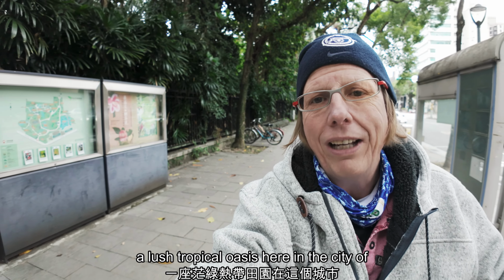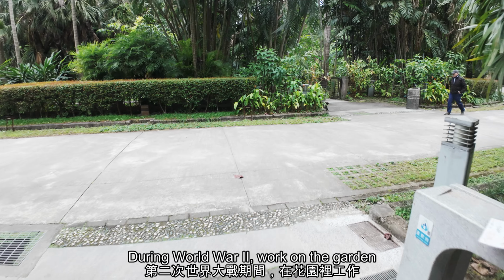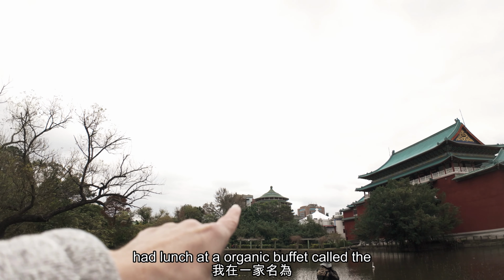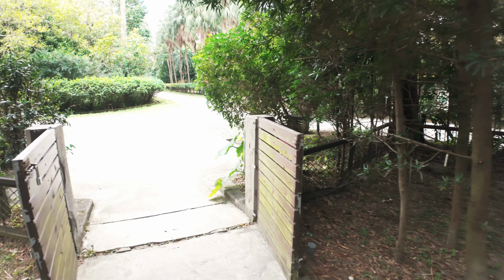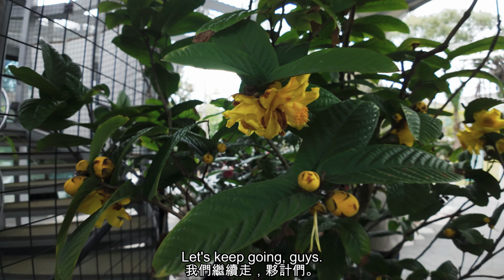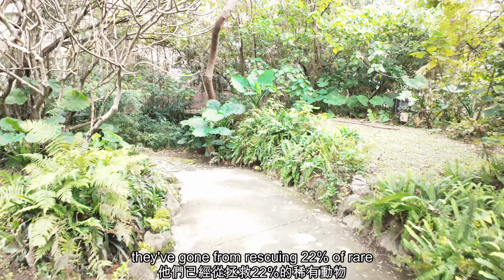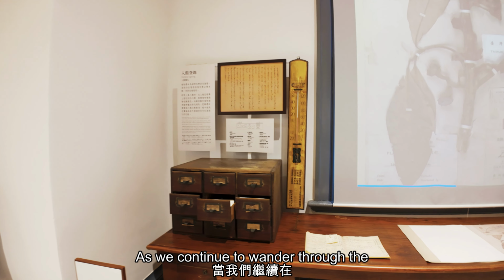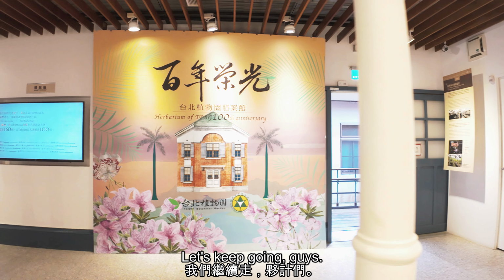Discover Taipei’s Urban Oasis: A Stunning Journey Through the Botanical Gardens!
Step into the heart of Taipei and uncover the tranquil beauty of the Taipei Botanical Gardens, an incredible urban oasis nestled in the bustling Zhongzheng District of Taiwan. Join us as we explore this lush green haven filled with vibrant plants, serene paths, and a touch of history.

🗺️ What to Expect:
Immerse yourself in the beauty of one of Taipei’s hidden gems. From the breathtaking tropical and subtropical flora to the peaceful ambiance, this garden offers a perfect retreat for nature lovers, travelers, and locals alike. Explore the pathways, learn about rare plants, and soak in the sights and sounds of this botanical treasure.

🌟 Highlights of the Taipei Botanical Gardens:
✨ Discover unique plant species from around the globe.
🌴 Wander through tranquil settings perfect for relaxation.
🌺 Capture Instagram-worthy moments amidst the lush greenery.
🕰️ Uncover the rich history of one of Taipei’s oldest green spaces.

📜 Nature, Serenity, and History Combined:
Whether you're seeking a peaceful escape or looking for stunning photography spots, the Taipei Botanical Gardens offers an experience that combines the best of nature and history. It’s the perfect destination for anyone visiting Taipei or looking for a break from city life.

🔔 Don’t Miss Out:
If you’re passionate about travel, nature, and discovering the hidden gems of Taipei, this video is for you! Let us know your favorite spots in Taipei or share your own experiences in the comments!

🌟 Why Watch?
"Discover Taipei’s Urban Oasis: A Stunning Journey Through the Botanical Gardens!" invites you on a visually stunning adventure filled with relaxation and discovery. Whether you’re planning a trip to Taiwan or simply love exploring beautiful locations, this video has something for everyone.

📅 Watch Now and Explore Taipei’s Beauty:
Hit play and join us as we explore the lush beauty of the Taipei Botanical Gardens.

📌 Essential Resources 📌
🌿 Plan Your Visit: Discover tips for exploring the Taipei Botanical Gardens and other top Taiwan destinations
🏨 Accommodations: Rest in comfort after a day of exploration with these top Taipei hotels
🚌 Transportation Tips: Navigate Taipei with ease! Explore the best travel routes and tips
☕ Support Our Adventures: Love our content? Buy us a coffee to keep us going
📹 Document Your Trip: Capture the beauty of the gardens with the Insta360 X4, ideal for high-quality travel videos.

💬 Line: Stay updated and chat with us directly through Line: wmurphey

🕒 TIMESTAMPS
00:00 Intro
00:31 Exploring the Gardens
04:59 Exploring the Greenhouse Section
08:29 Exploring the Herbarium
09:37 Must-See Plants and Spots
10:24 Outro

🎵 FEATURED MUSIC
🔊 Ambient sounds of Fimora Music & the Natural sounds of the Garden

Translated titles:
探索台北的城市綠洲：植物園的奇妙之旅！